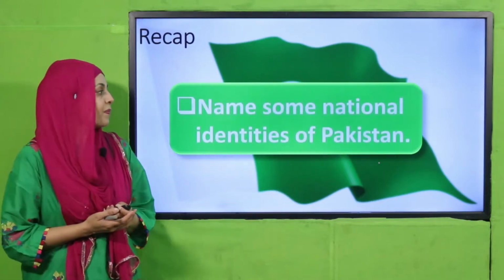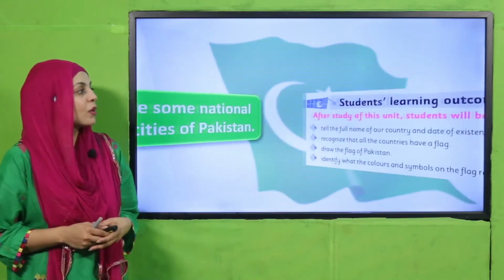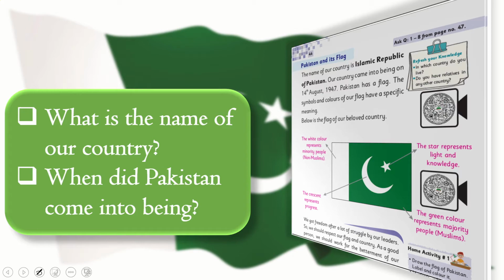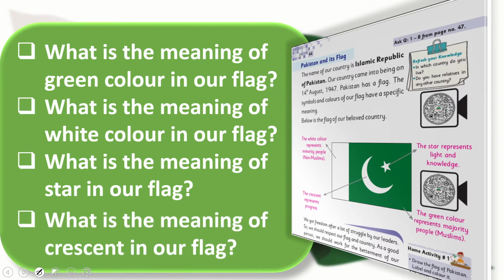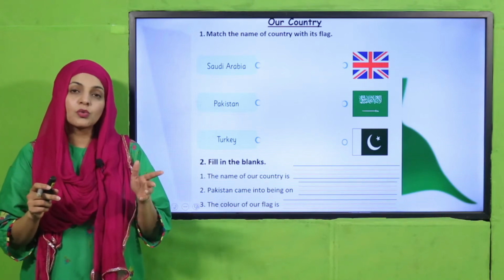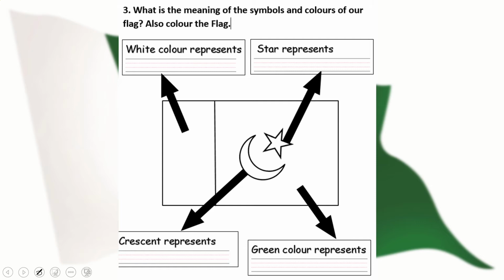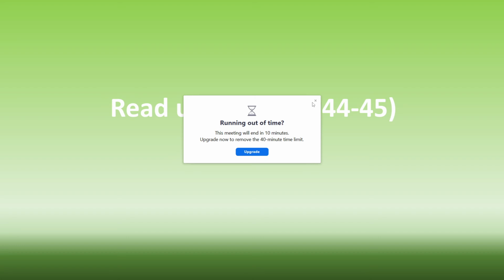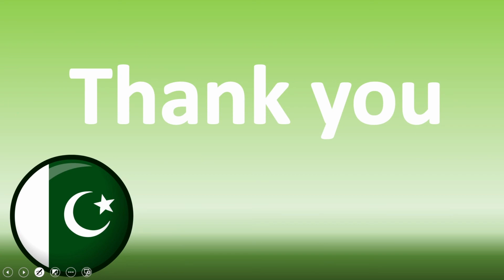GK Grade 1 Unit 6 Lecture 5 || SNC 2020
Introduction of unit 6 Our Country Pakistan.

1. PowerPoint Presentation

2. Lesson Plan

3. Worksheet/Activity